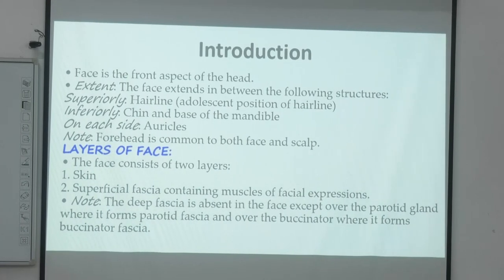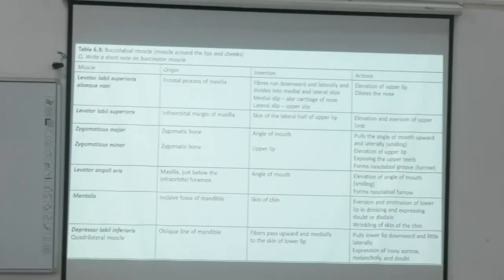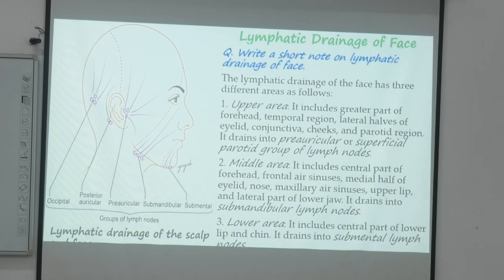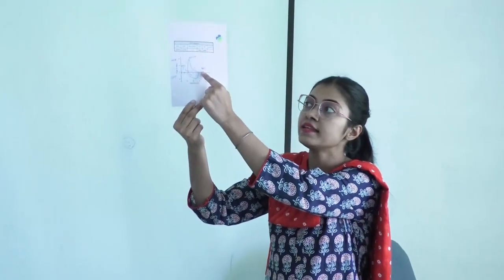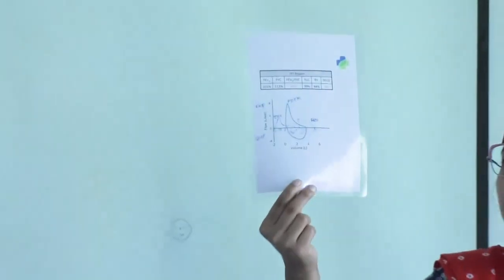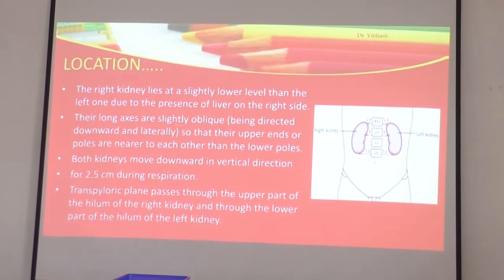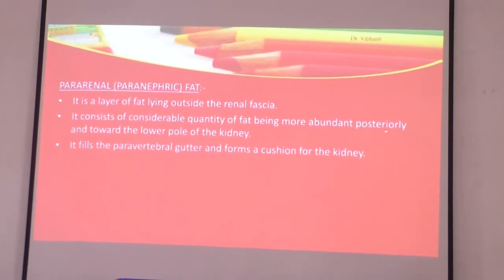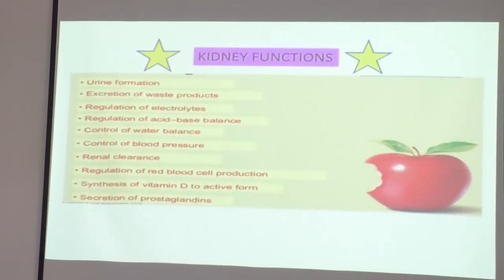Lecture On Anatomy of the Face: A Comprehensive Guide for Medical Students | MBBS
This video provides a detailed and comprehensive overview of the anatomy of the face. It covers all the major structures of the face, including the skin, muscles, nerves, and blood vessels. The video is designed to be helpful for medical students who are studying the anatomy of the head and neck.

The video begins by discussing the different layers of the skin of the face. It then goes on to cover the muscles of facial expression, which are responsible for controlling the movement of the face. The video also discusses the nerves that supply the face, as well as the blood vessels that supply blood to the face.

The video concludes by discussing the clinical aspects of the face. This includes information on common facial injuries, as well as information on facial surgery.